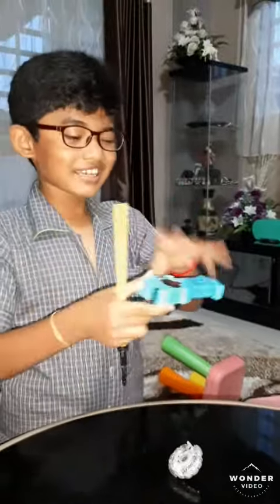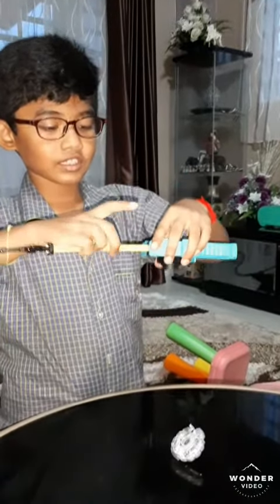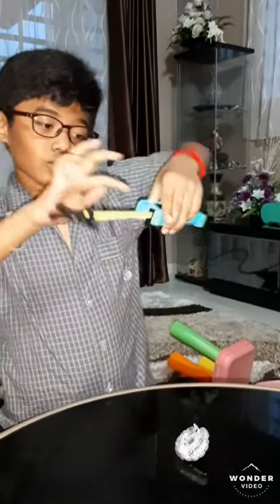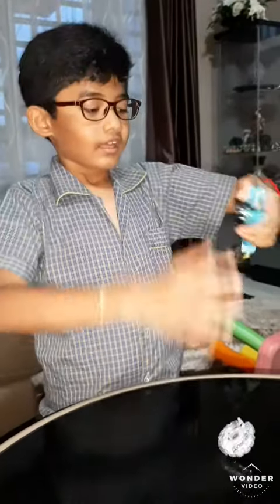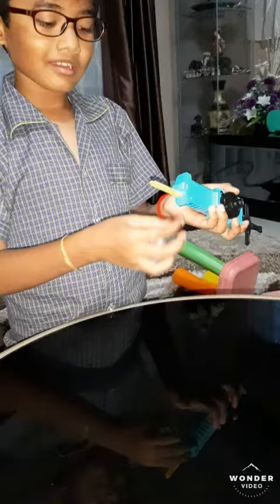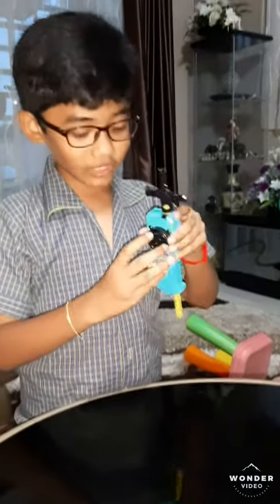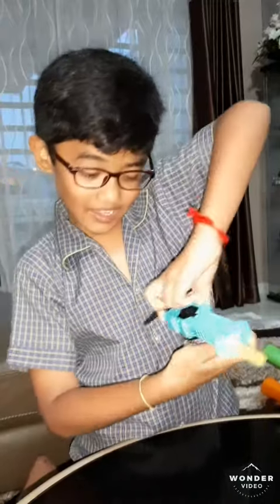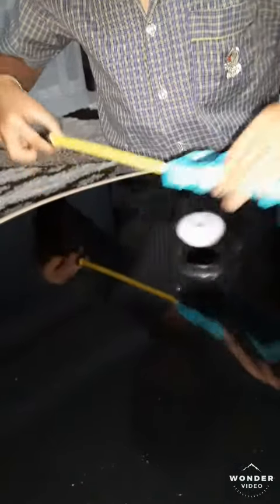Marvin's Toy Review -BeyBlade